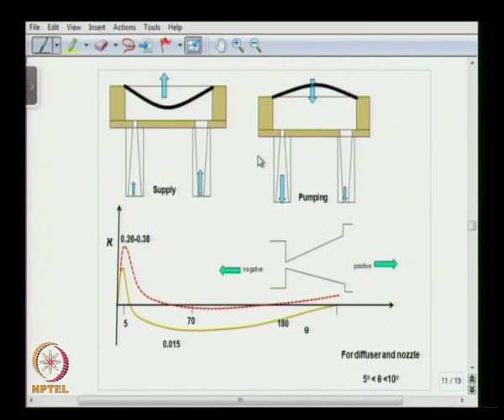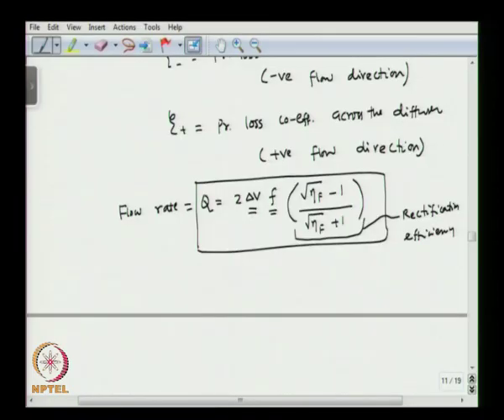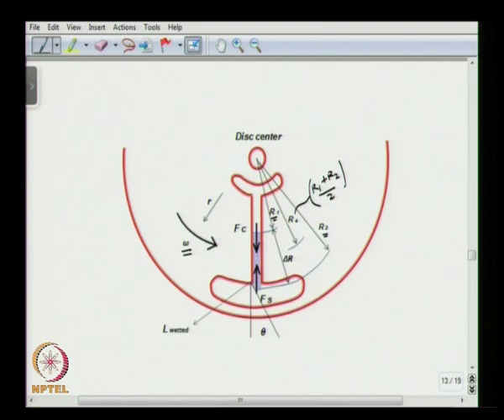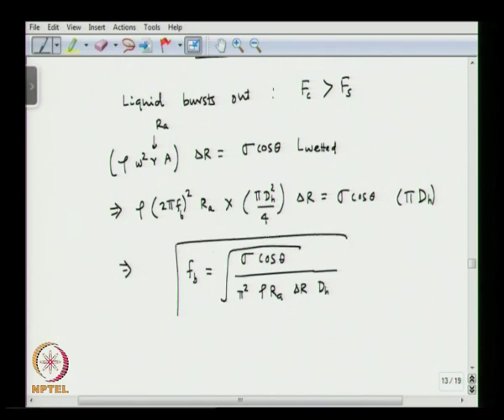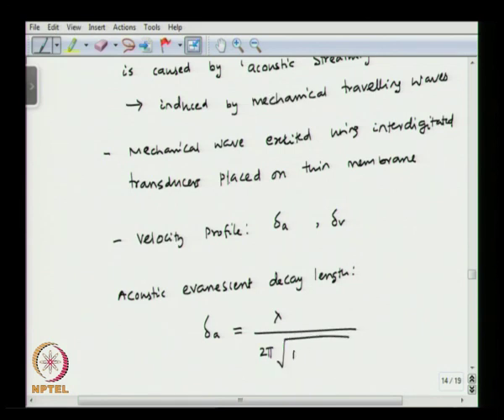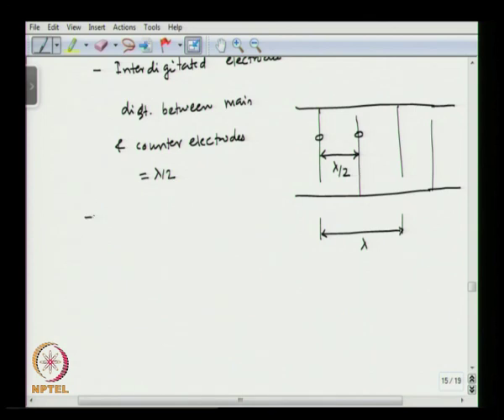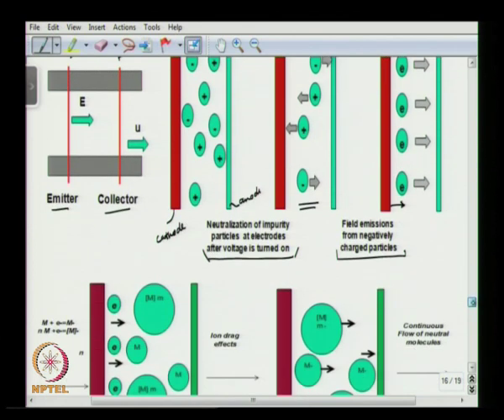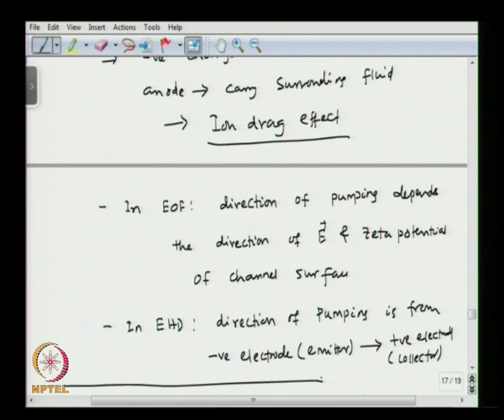Mod-01 Lec-28 Microfabrication Techniques